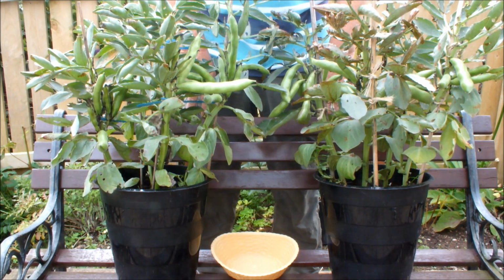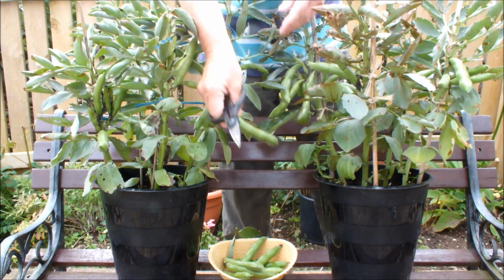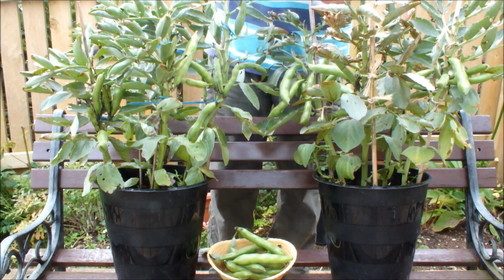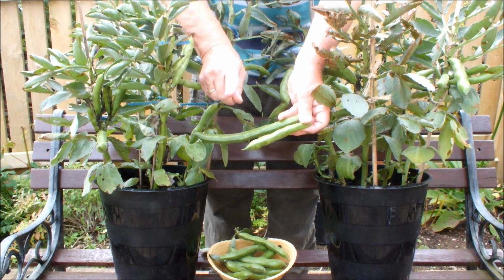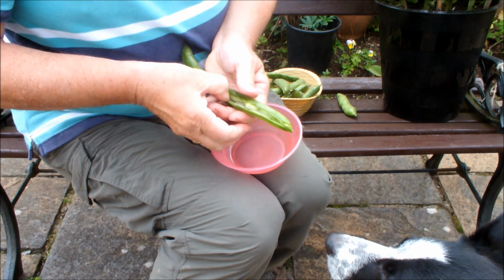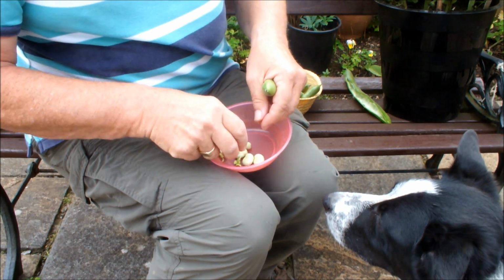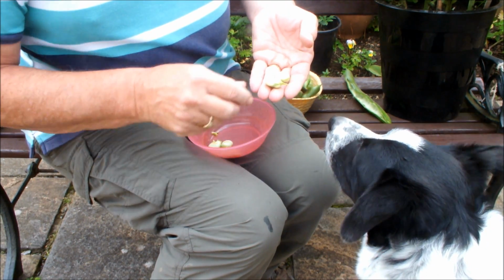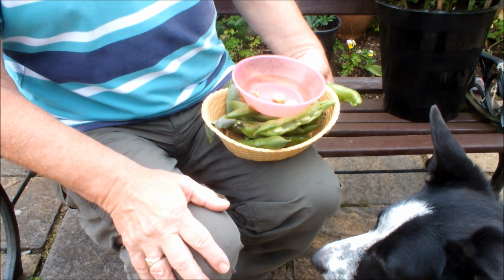How to grow organic Dwarf Beans in Pots on a Patio. The End. (nearly)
Four dwarf broad beans growing in a 10" pot on my patio. First harvest. Enough beans to accompany a meal for 2 and plenty left for another day. If you have limited space but want to grow some vegetables these broad beans are easy to grow and give a good return. Garden fresh organic vegetables from a pot.   This is a FREE subscription channel.